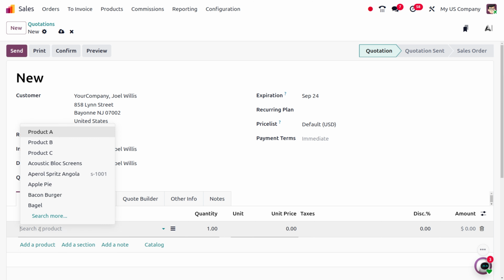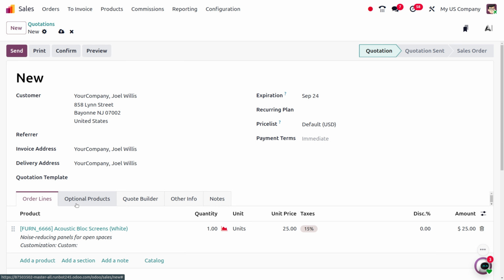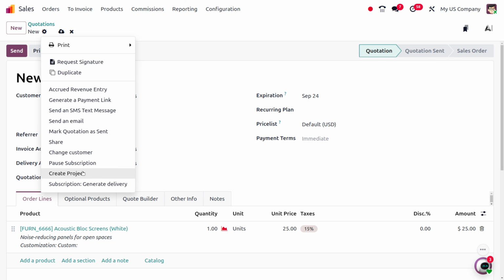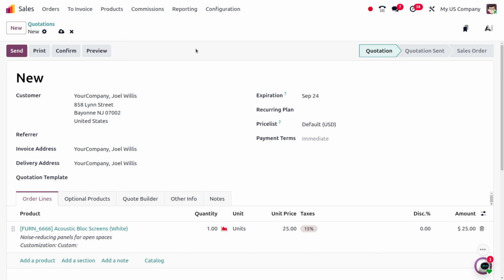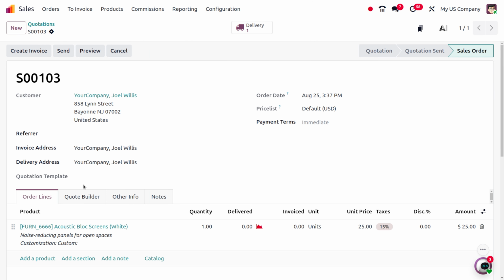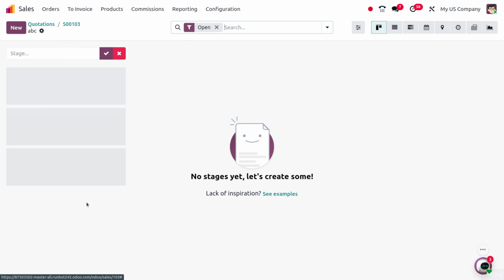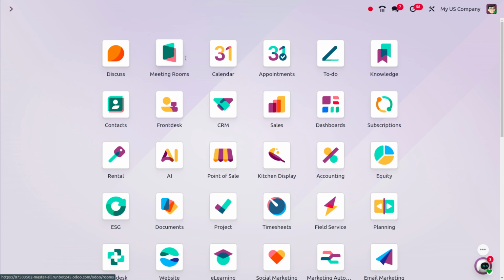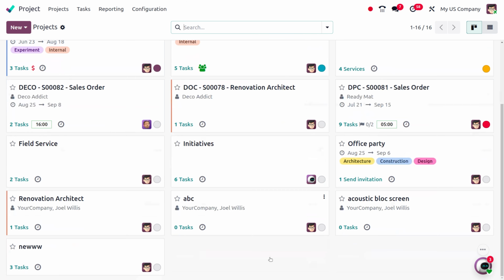Create a project from SO without a service line in Odoo 19 Project | Odoo Functional Tutorial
You want Odoo 19 to create a Project automatically when confirming a Sales Order (SO) even if the product is not a service (i.e., a normal stockable/consumable product).

By default, Odoo only creates a project/task when the SO line has a service-type product with the right configuration ("Create a Project"/"Create a Task"). For normal products, also you can create project in odoo 19